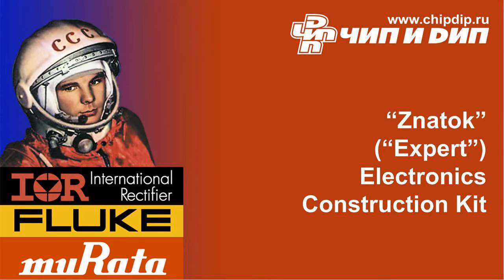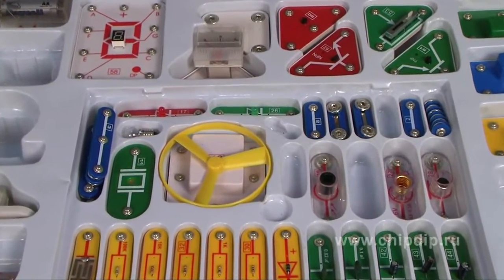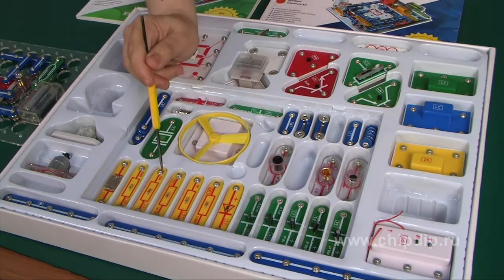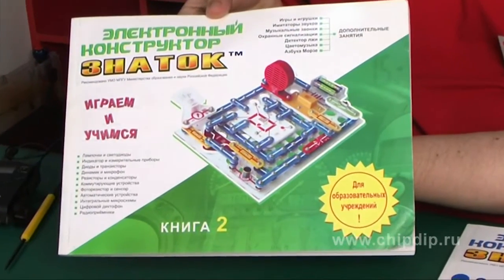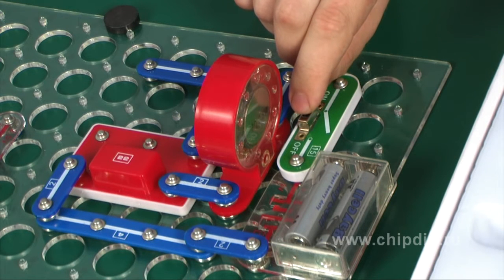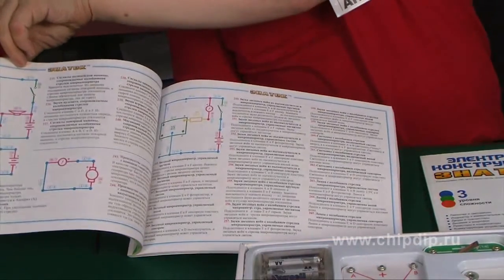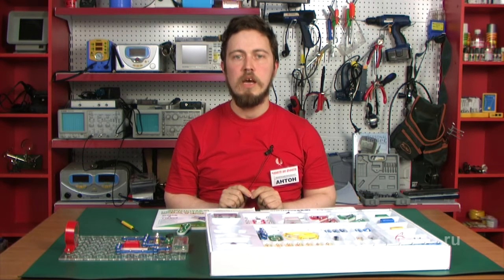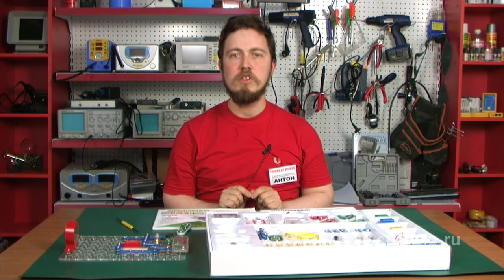Znatok (Expert) Electronics Construction Kit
"Znatok" ("Expert") Electronics Construction Kit            "Znatok" ("Expert") Electronics Construction Kit (999 schemes + School) is a set of electronic parts and connections which enables soldering-free building of electric circuits. It contains principal circuit elements found in the equipment around us -- computers, telephones, cars, cameras and camcorders, TV sets, music equipment etc.      It is a perfect solution for learning physics in a quiet environment at home.      Electronics construction kit includes a box with elements such as resistors, capacitors, light-emitting diodes, transistors and 2 books with electric circuits, designed for 3 levels of difficulty.      Book 1 contains practical exercises and theoretic part; in Book 2 one can find a lot of supplementary schemes in which manual, light, hydraulic, electrical and sensor control is implemented.      For instance, here we have a small circuit composed of a signalling integrated circuit, a loudspeaker, and a switch. Once the contacts are closed, we can hear a sound from the loudspeakers that was pre-recorded into the integrated circuit's memory.      Let us replace the switch with a reed switch. Its contacts are open initially; to get them closed, one needs to bring a magnet close to the reed switch.      Information on where reed switches are used can be obtained from the accompanying book. Now let us replace the loudspeaker with a lamp. What we get as a result is a new circuit which enables the lamp to flash each time a magnet is brought close.      While building the circuit supplied with the construction kit, one can familiarise themselves with such branches of physics as electricity, electric engineering, electronics, as well as understand the operating principle of electric circuits. Inventive and creative approach can help you come up with many other interesting circuits. Having tested a circuit on this electronics construction kit, you can use real parts to build a real-life circuit. Many circuits are suitable for practical application.